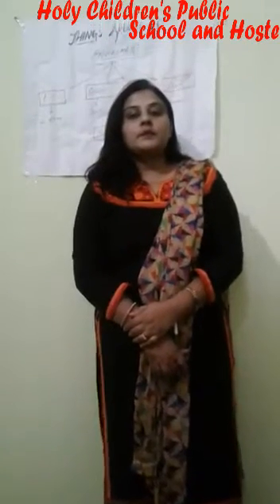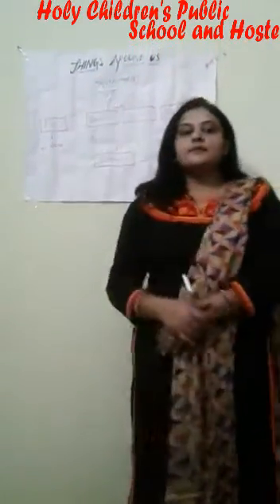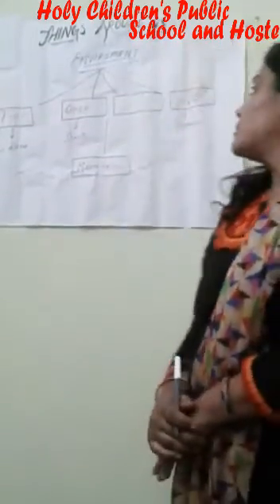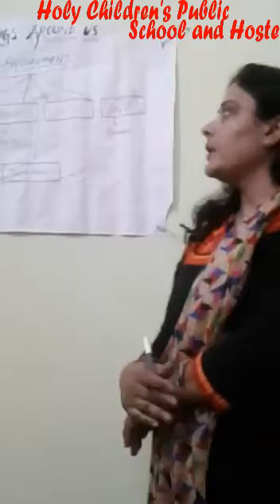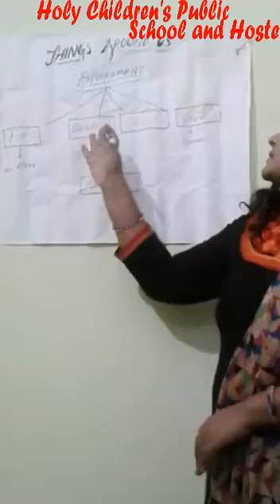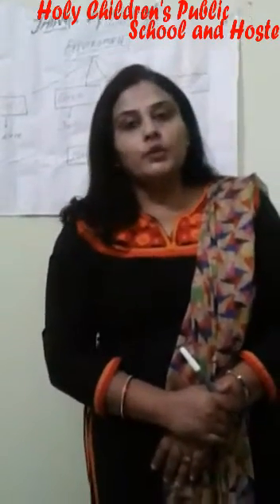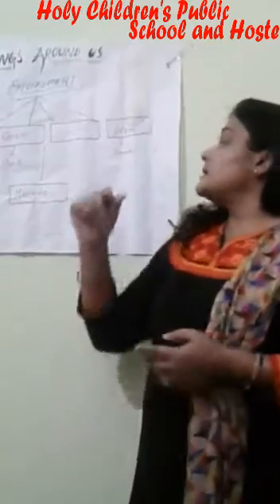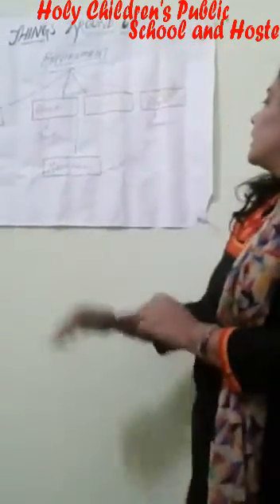Class 3 Science. Environment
Environment